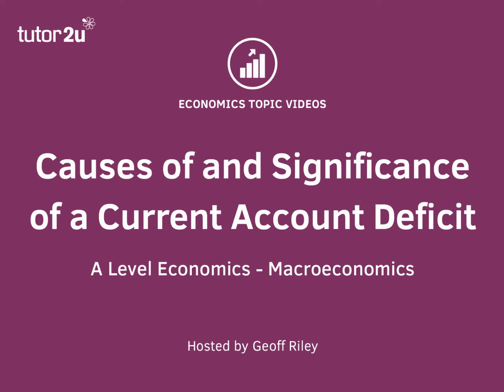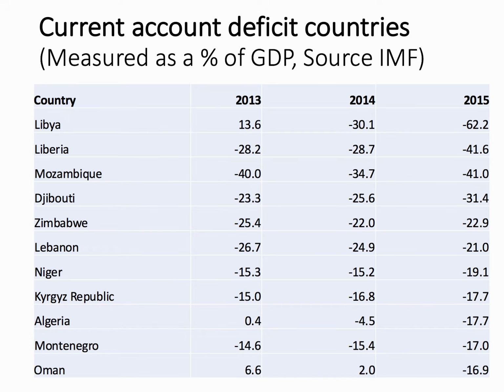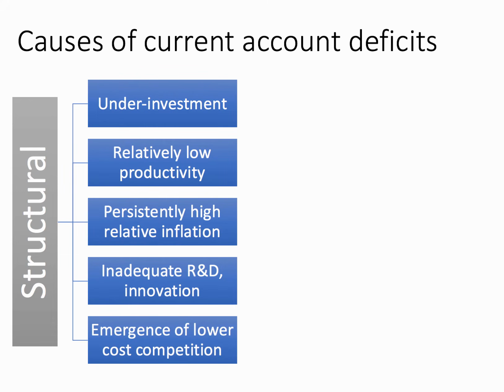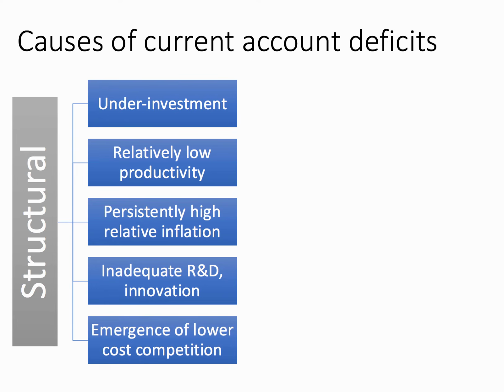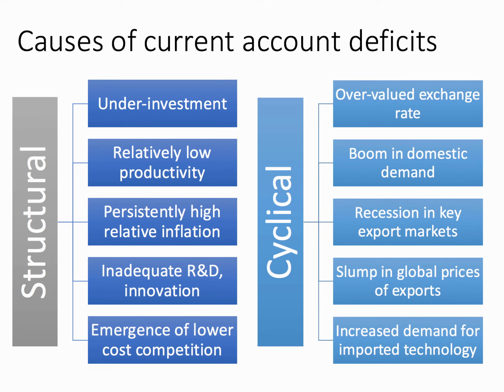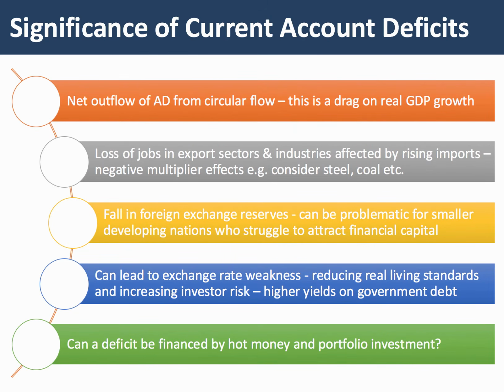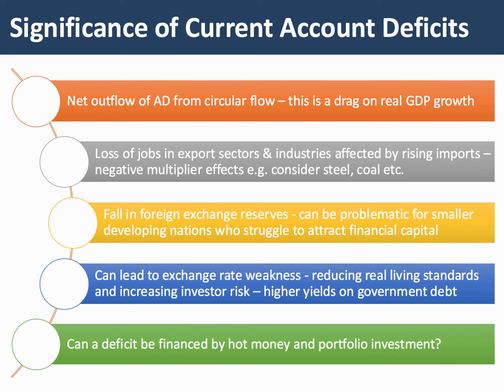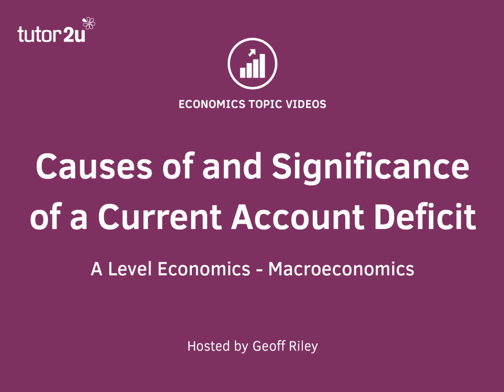Current Account Deficits (Balance of Payments) I A Level and IB Economics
This topic video looks at the structural and cyclical causes of current account deficits and also why a current account deficit can matter for an economy.